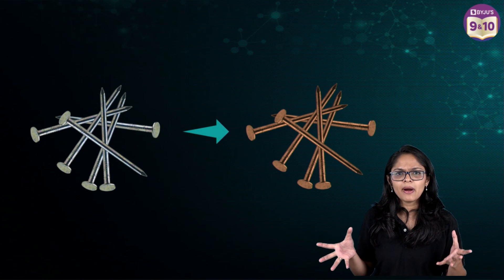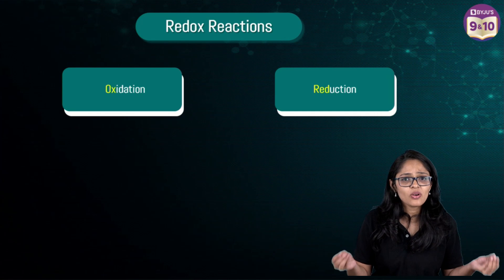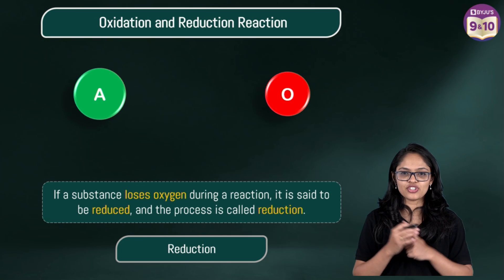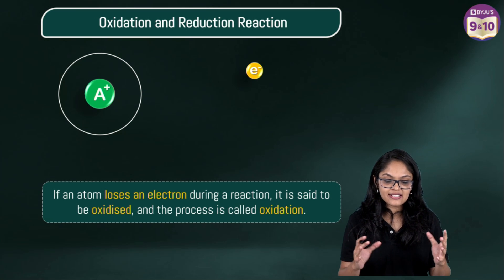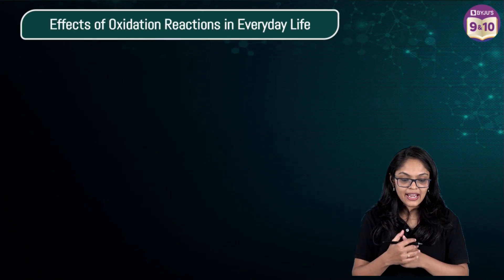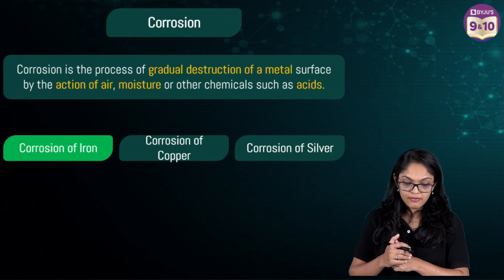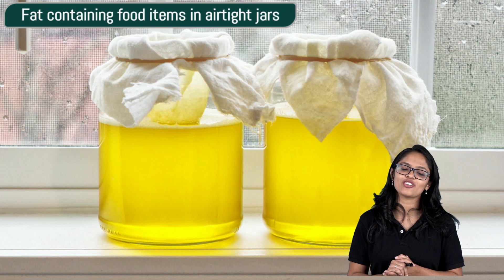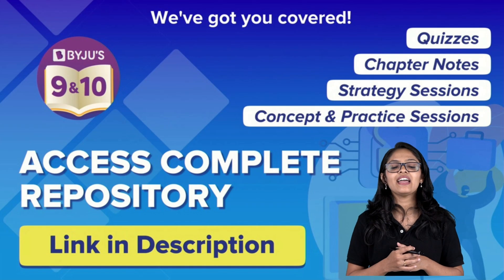Redox reactions under 15 mins | Chemical reactions and equations Class 10 | Science | Chapter 1